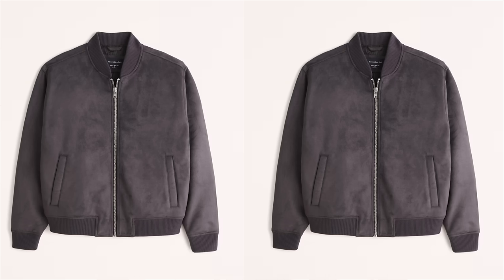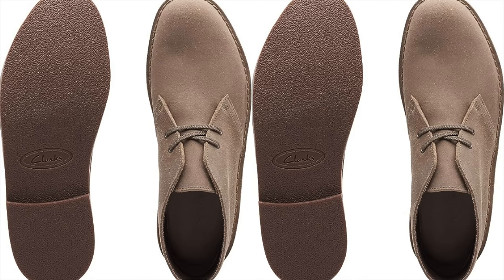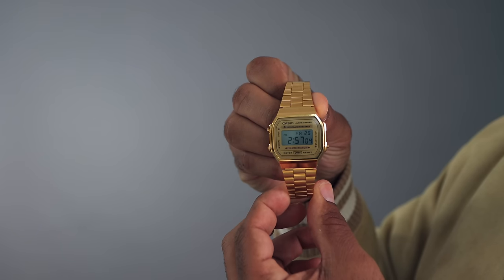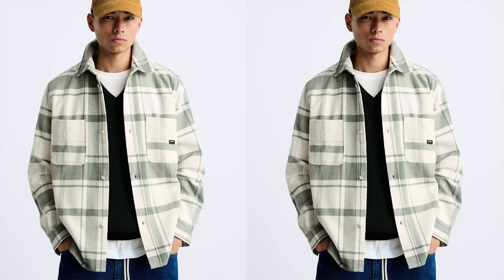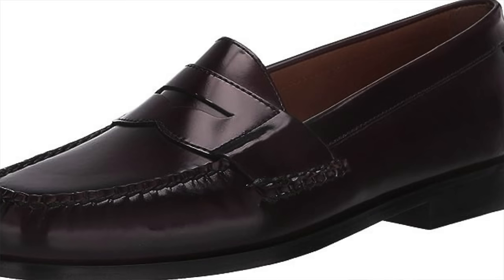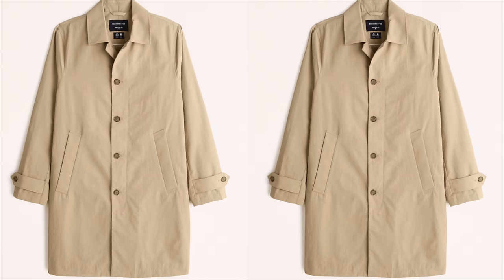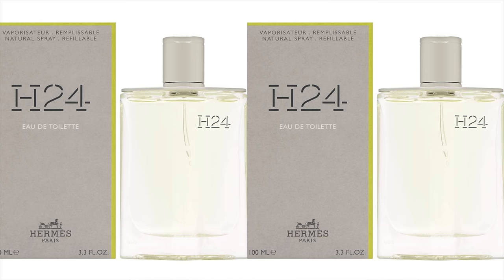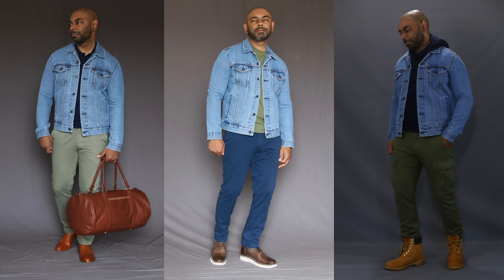10 Best Affordable Men's Fall Style Items 2023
Fall is the time of year where you have the most style options, but you also can easily spend a ton of money. To keep you stylish, but not break the bank, Jeff from The Style O.G.shares his picks for the 10 best affordable men's fall style items for 2023.

Clark's Bushacre 2 Chukka Boot
Madewell Quilted Sweatshirt
Casio Vintage Gold Watch
Johnston & Murphy Hayes Loafer
Mango Men Long Sleeve Polo
Hermes H 24 Cologne
Levis Trucker Jacket